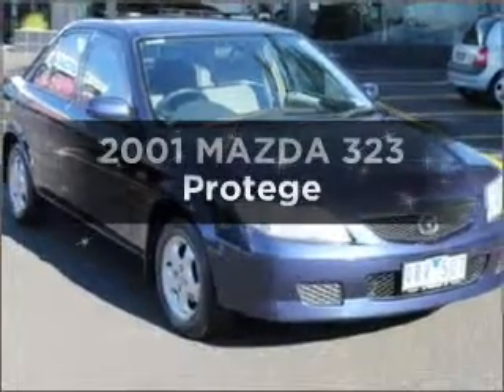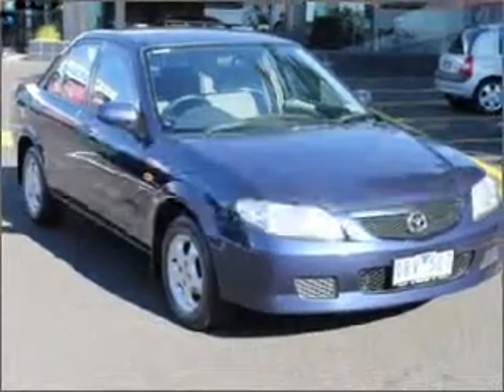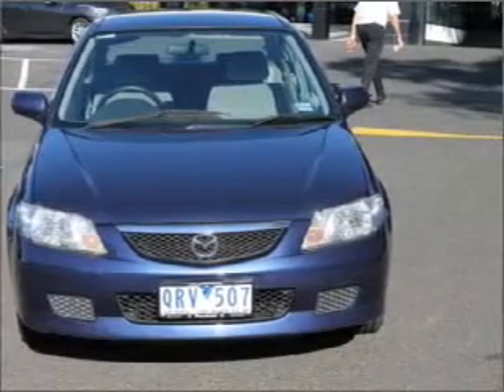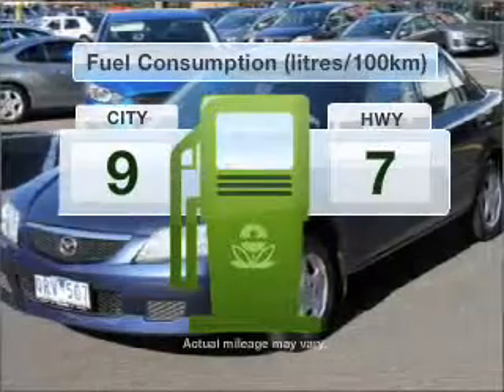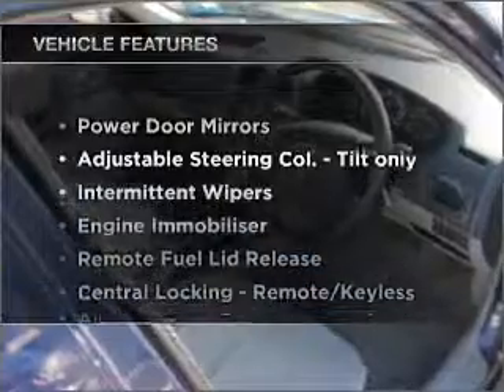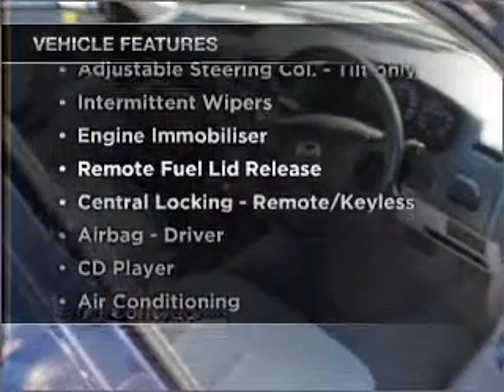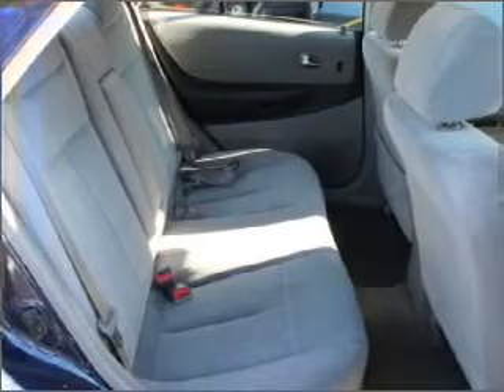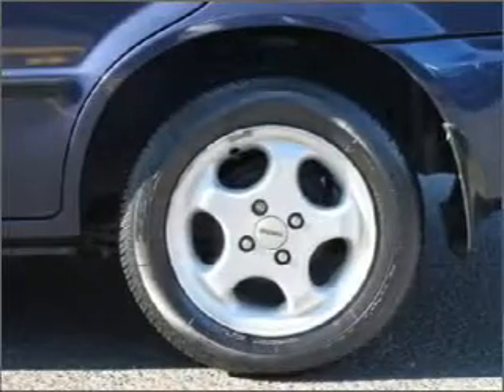2001 MAZDA 323 Protege - Burwood VIC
2001 MAZDA 323 Protege 1.6 litre Automatic Sedan BLUE Exterior.